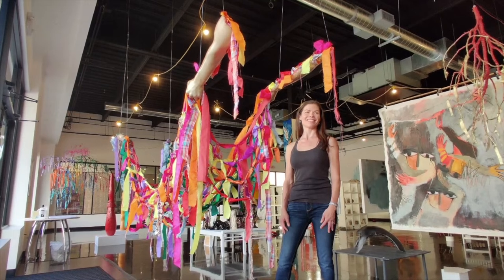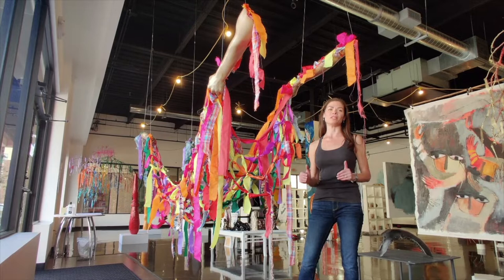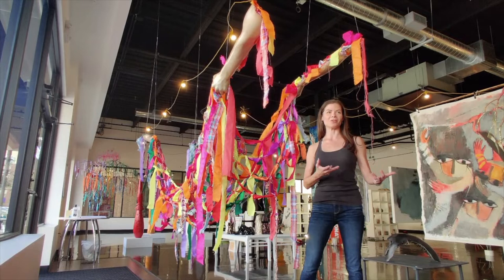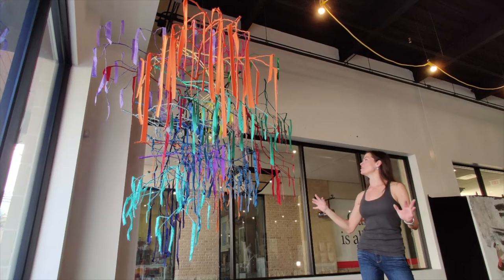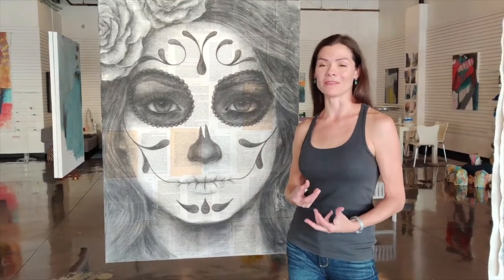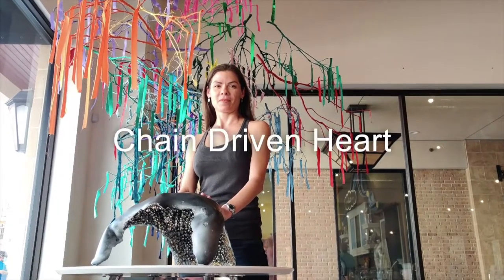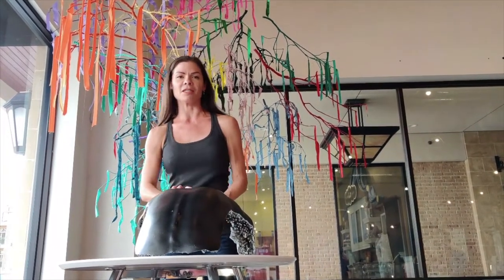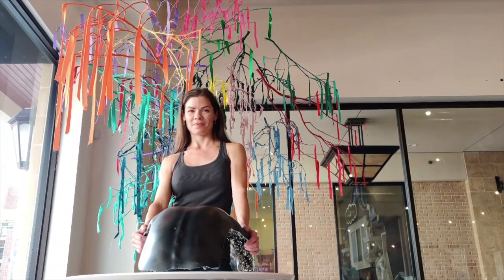Five-Minute Tours: Kelley Devine at Art Museum TX, Katy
Kelley Devine: New Walls | New Corners at Art Museum TX, Katy.
Dates: June 3 – September 27, 2020.

Artists also included in the New Walls | New Corners exhibition are Susan Budge, Tatiana Escallon, Mary Lynch, and Lorena Morales.

Via the museum: “This was supposed to the our grand opening exhibition but due to the pandemic we have not been able to do a grand event. We hope to do an artist reception on Sept. 20, depending on Gov. Abbott’s orders. We are open regular business hours. MON – TUES: CLOSED, WED 11 – 7, THURS 11 – 9, FRI – SAT 11 – 7, SUN 1 – 5.”